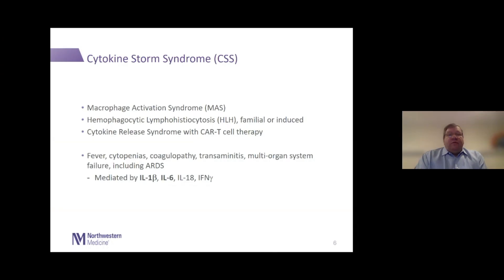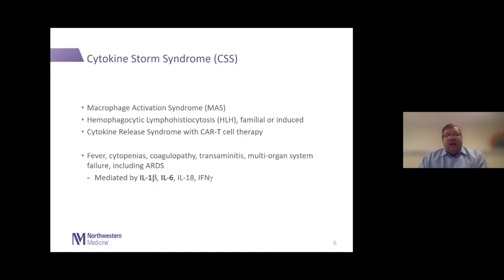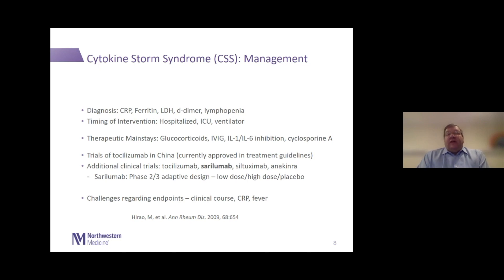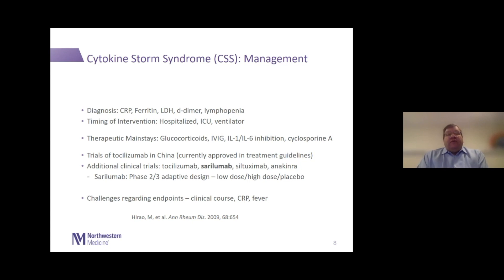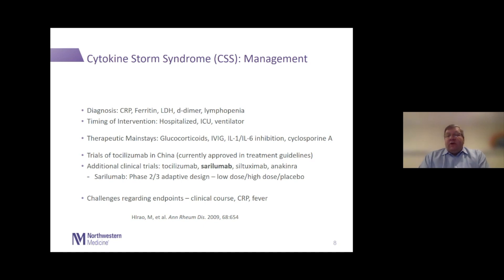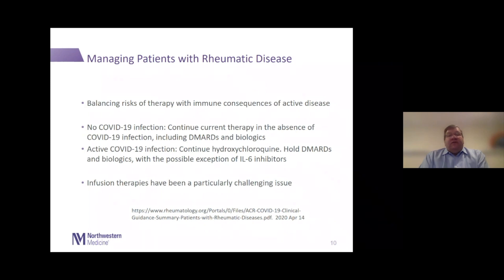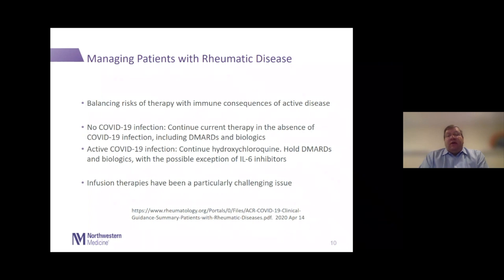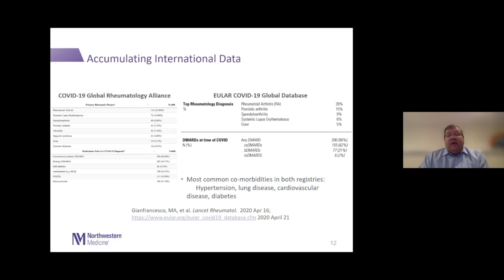COVID-19 and Cytokine Storm Syndrome (CSS)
A recent Northwestern Medical Grand Rounds presentation by Eric Ruderman, MD, associate chief and professor of Medicine in the Division of Rheumatology, discusses the association between cytokine storm syndrome (CSS) and severe COVID-19 illness, as well as strategies to manage patients with CSS and other rheumatic diseases in the setting of COVID-19.